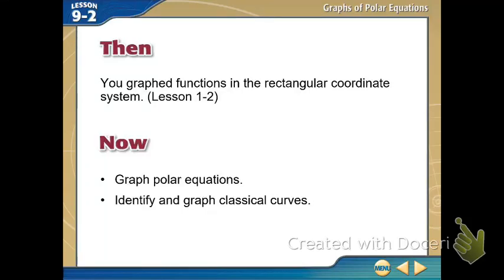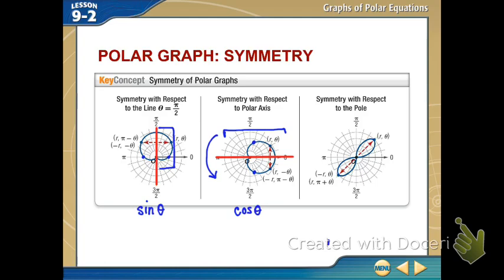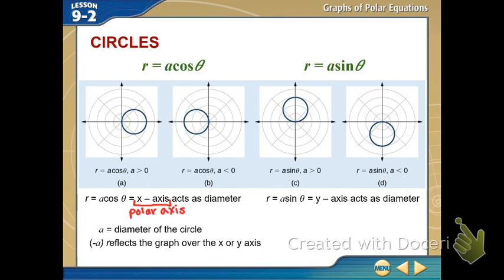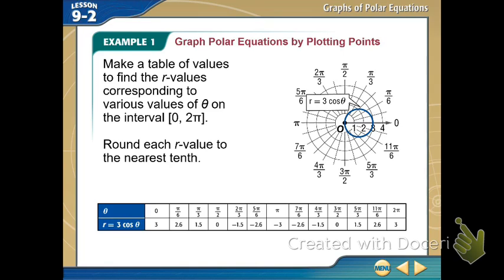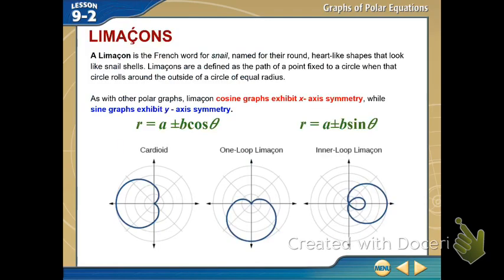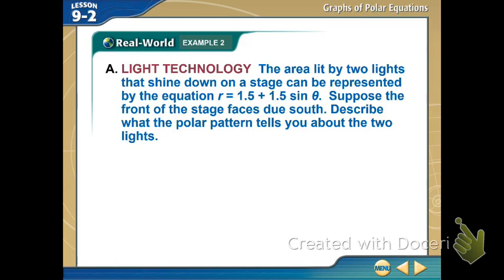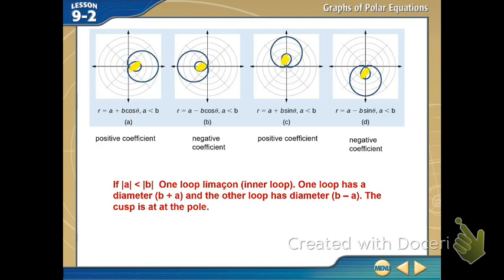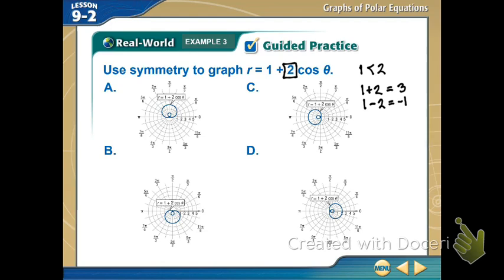MA 9.2B Video 1/2